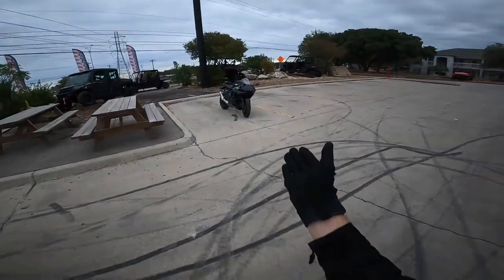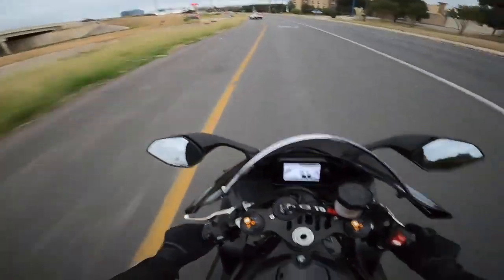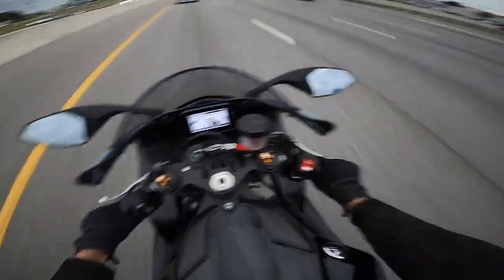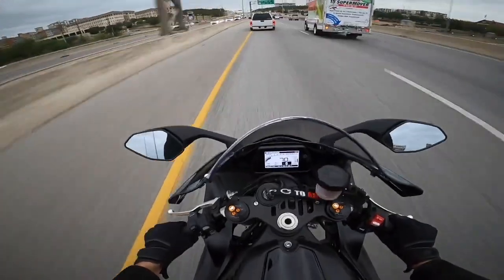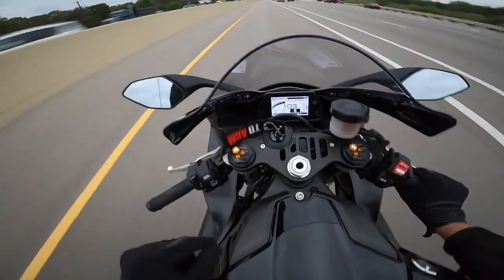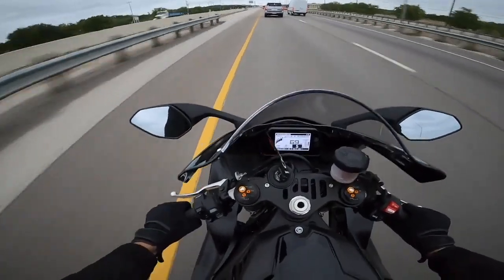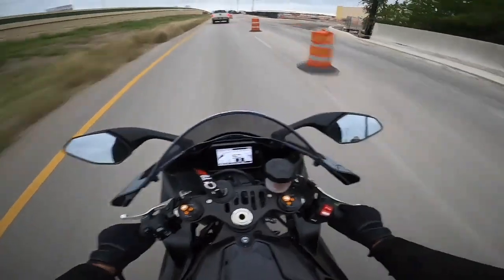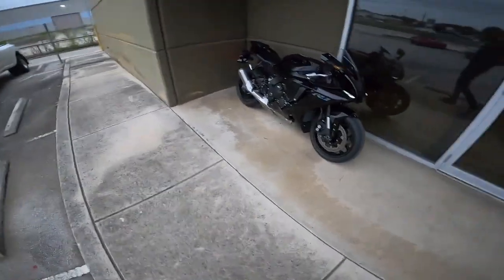SELLING my DUCATI & SWITCHING to YAMAHA | Race Track Bike Build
HOW TO VIDEO LINKS:
WHERE I WORK:
MOTOVLOG EQUIPMENT:
Media Mod
Helmet Mic
Underseat Mic
Volume Control